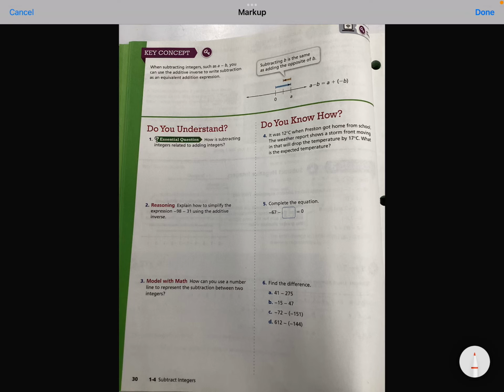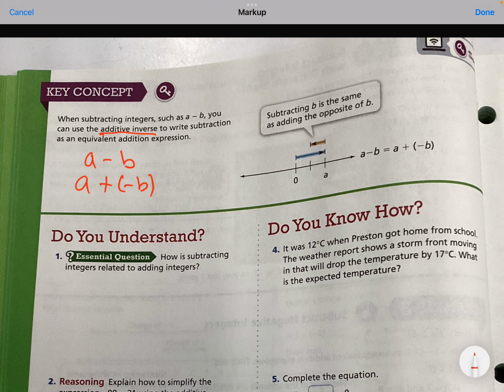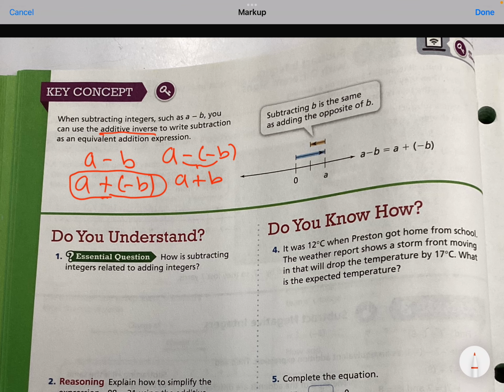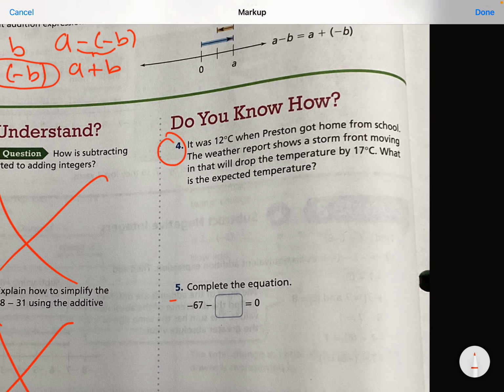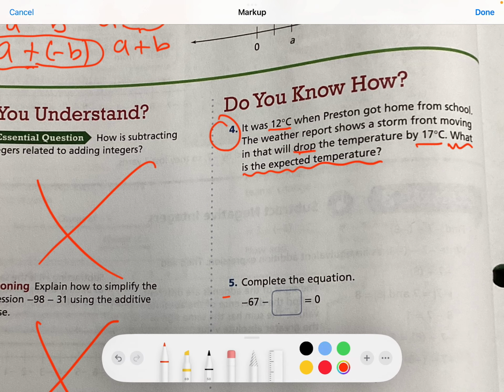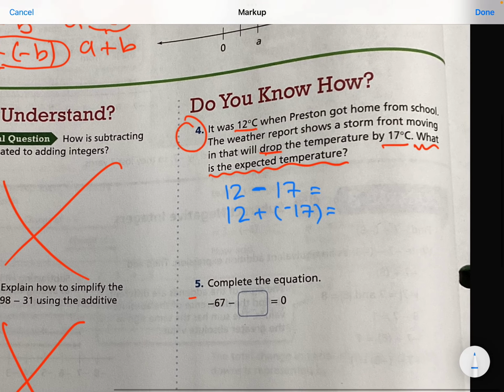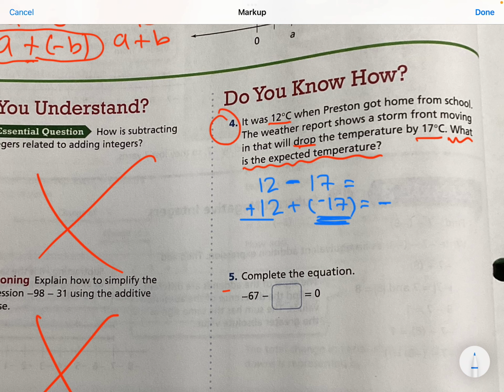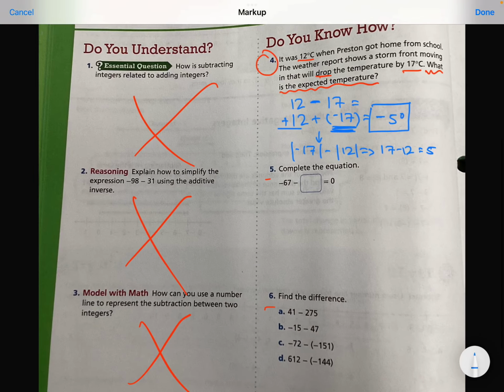Lesson 1-4 Page 30